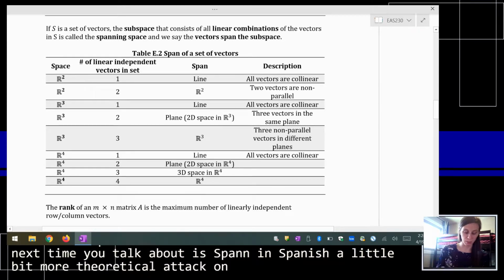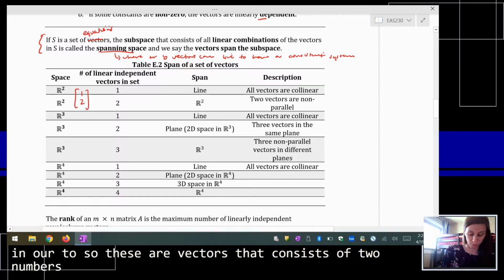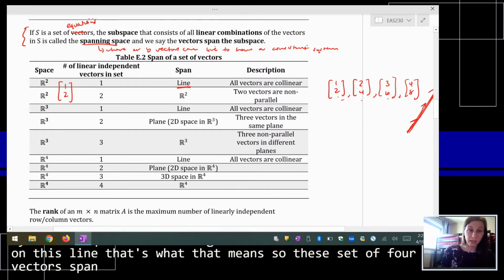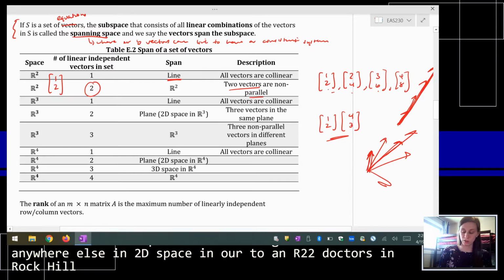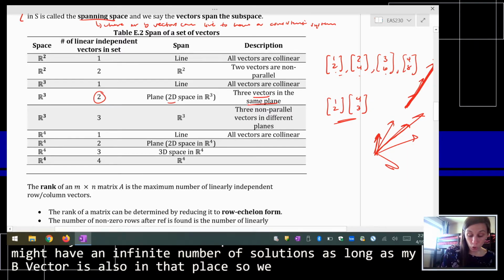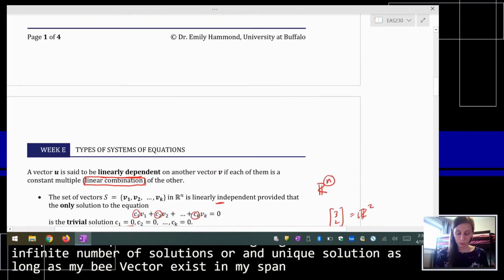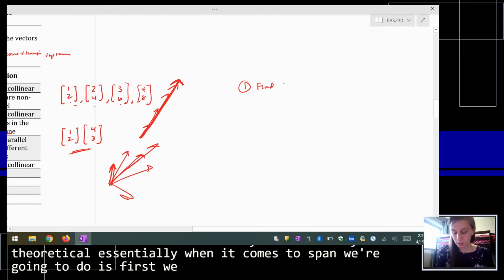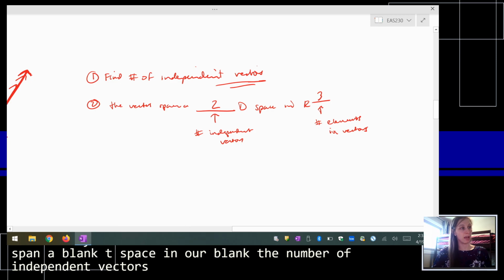Engineering Computations (4/23) - Week E: Span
Linear in/dependence and eigenvalues